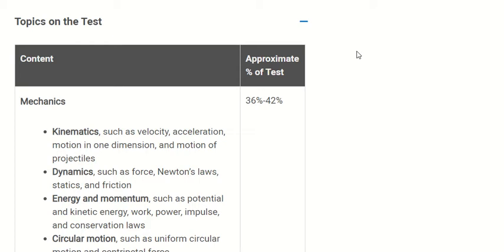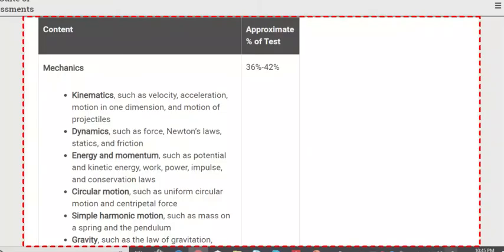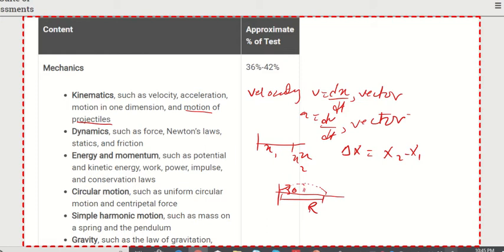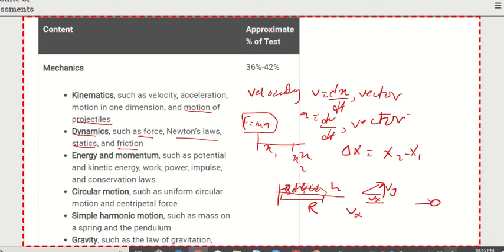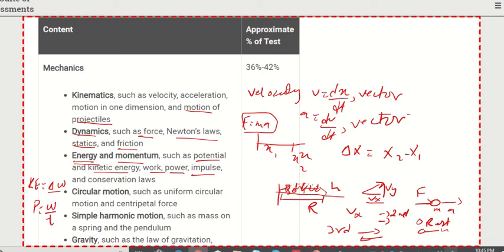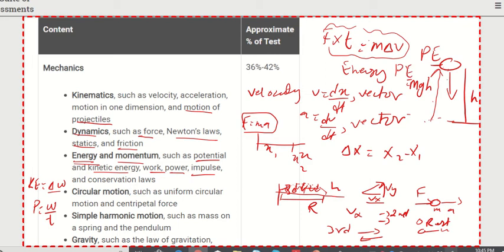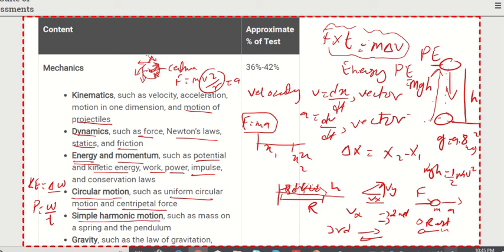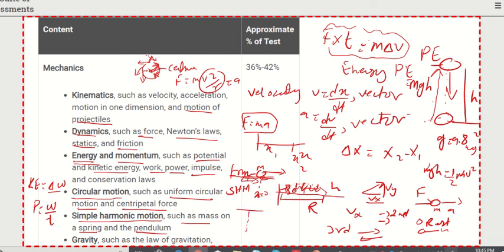SAT Physics Test Topics by percentage, and Revision of Mechanics